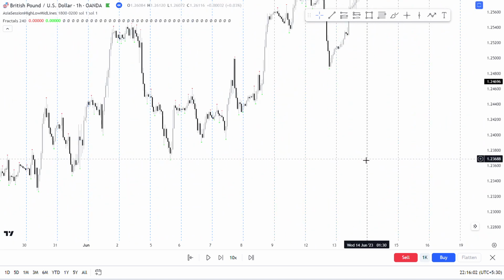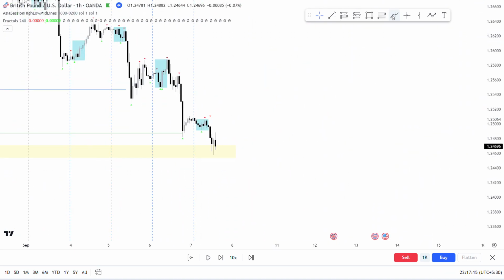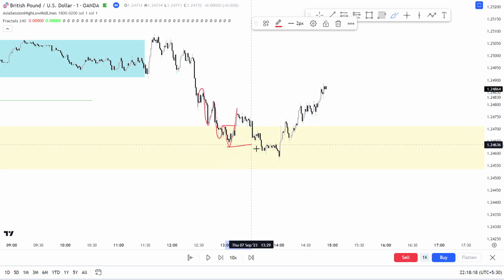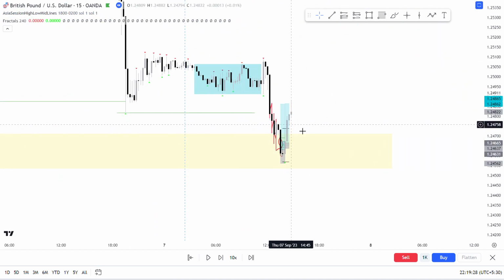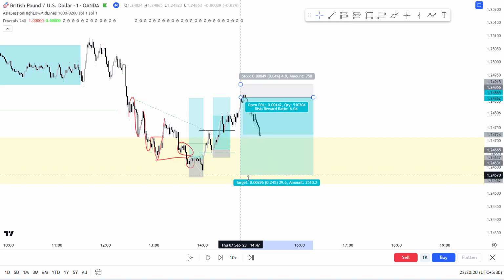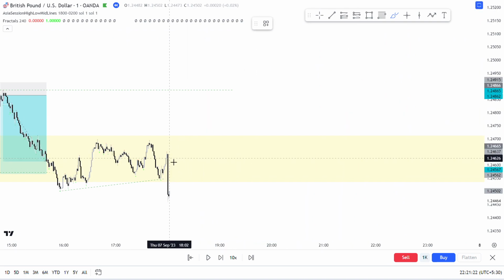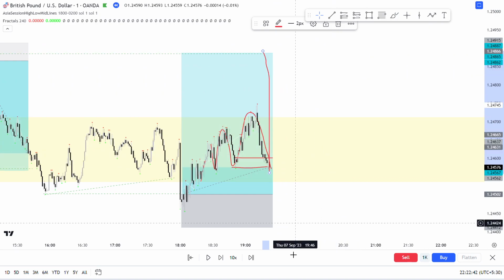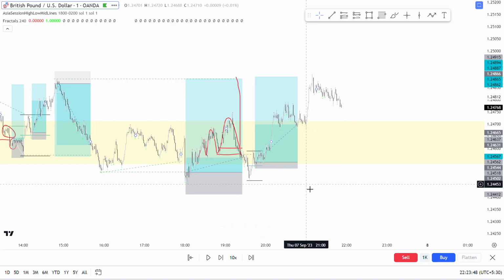Simplest ICT Strategy I Ever Used In My Entire Trading Career (High Probable Setup)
In this video we’ll walk you through:
- ICT PRE MARKET
- ICT TIMINGS
- ICT LIQUIDITY GRAB
 -ICT
 -ICT TRADING STRATEGY
 -ICT MENTORSHIP

TIMESTAMPS
0:00 ICT LIQUIDITY
1:00  PRE MARKET
1:30 ICT TIMINGS
2:30 ICT LIQUIDITY GRAB
5.00  ICT MENTORSHIP STRATEGY BACKTEST